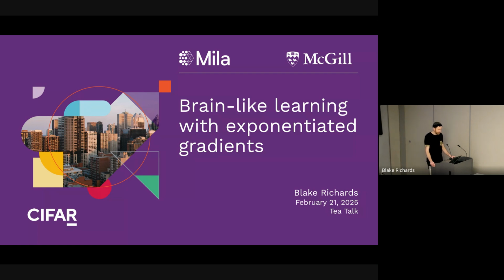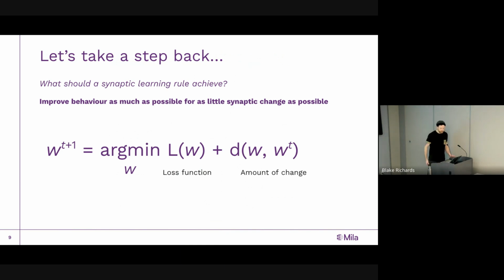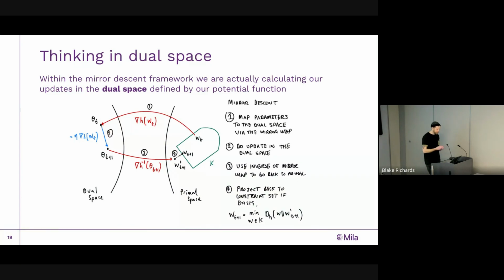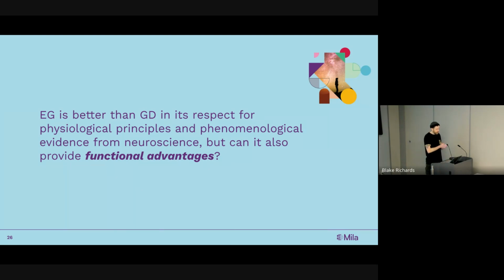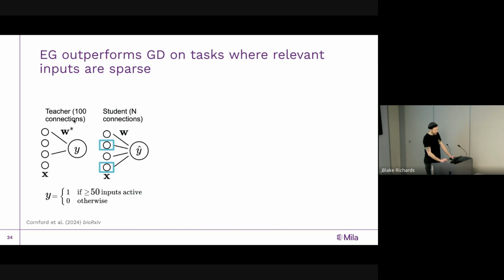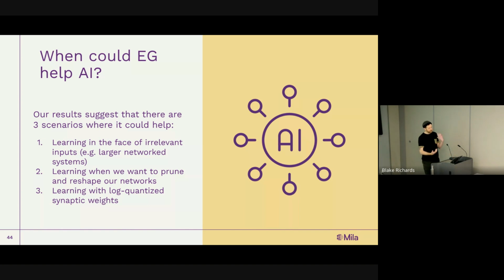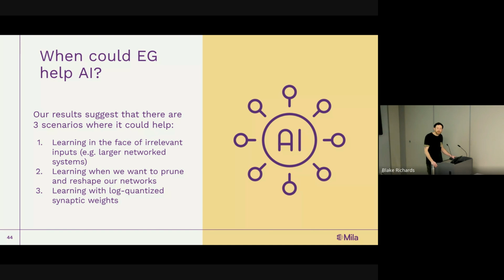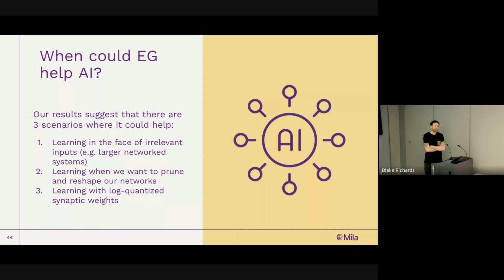Brain-like learning with exponentiated gradients